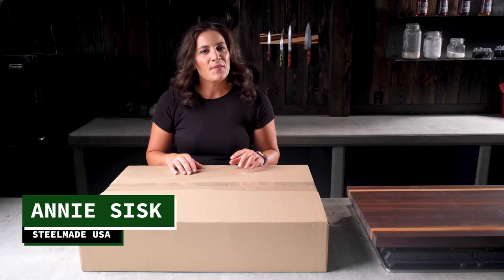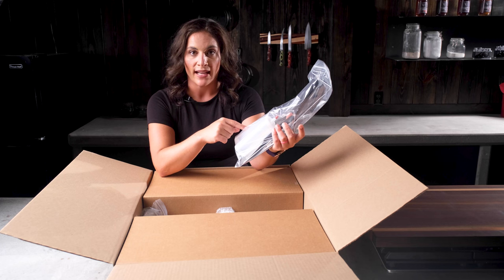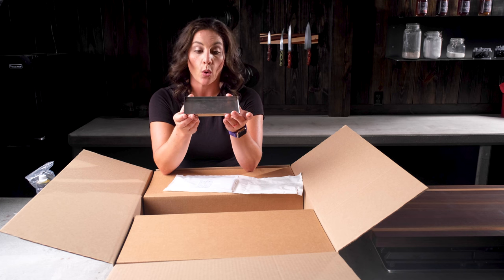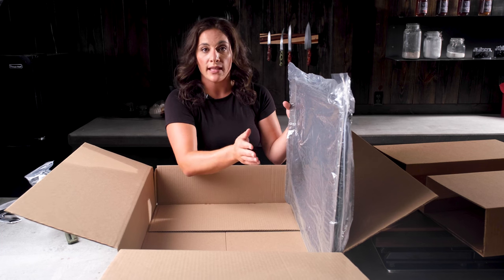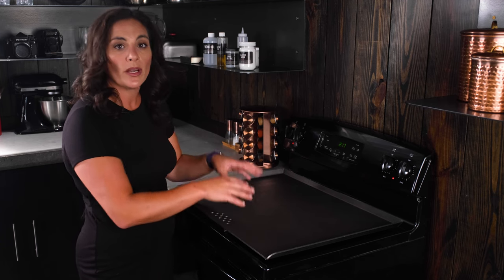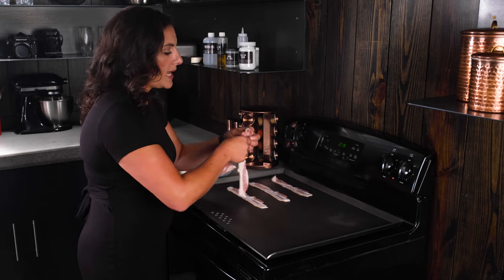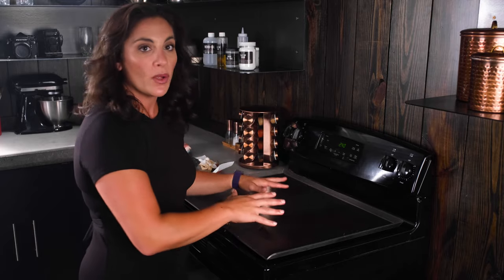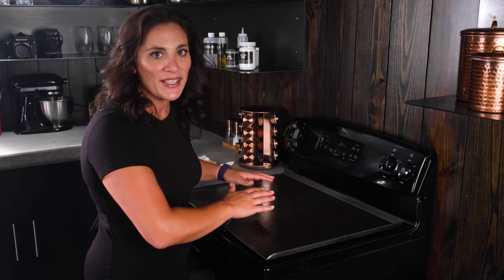Steelmade Flat Top Starter Kit Unboxing and Setup!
Annie, one of the founders of the Steelmade Flat Top, walks you through the unboxing of the starter kit, and shares some tips on setting it up and starting the seasoning process!